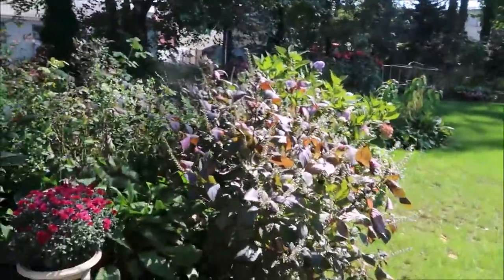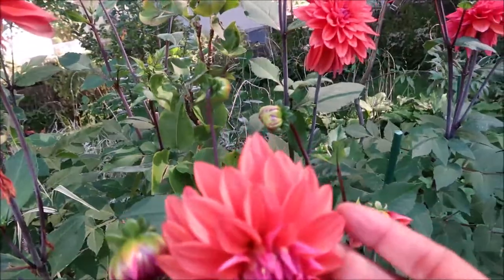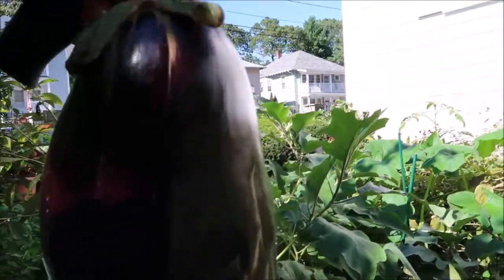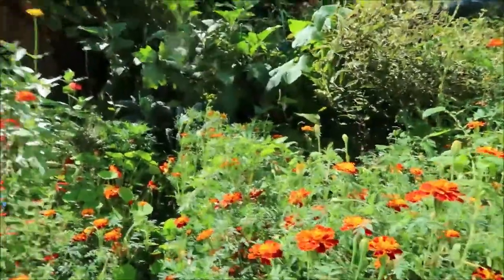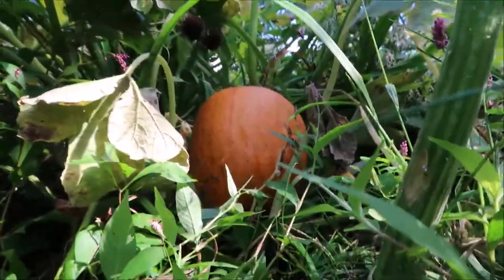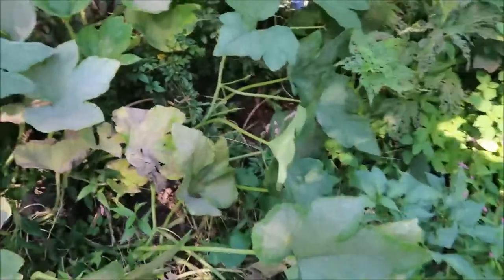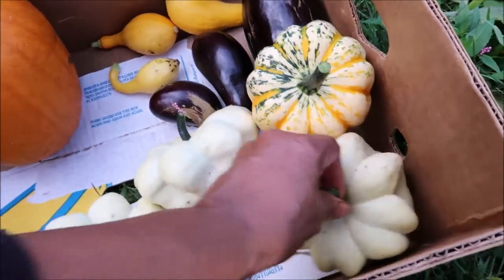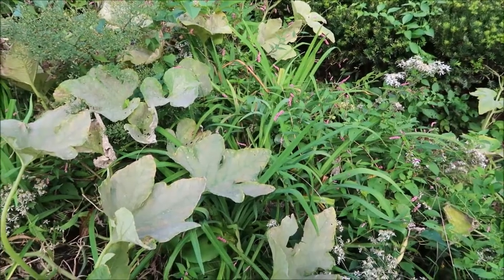Urban English Cottage Garden Tour and Harvest 2021| Autumn Gathering of Winter Squash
Autumn is here and it is time to harvest the winter squash.

Welcome, everyone! Thank you for stopping by and spending some time with me. It is greatly appreciated. If you are new to this channel, then a “Big” welcome to you, and if you like more videos like this, subscribe and hit the little bell 🔔 to be notified when my next video is uploaded. I have a “Live Growing Together “session on Wednesdays around 5:30 pm EST, and also during the growing season, give “Sunday Urban Cottage Garden Tours.” Have a great day as we, Grow! Grow! Grow! Together at Catherine’s Garden & Home!